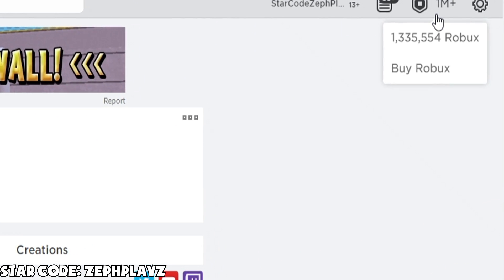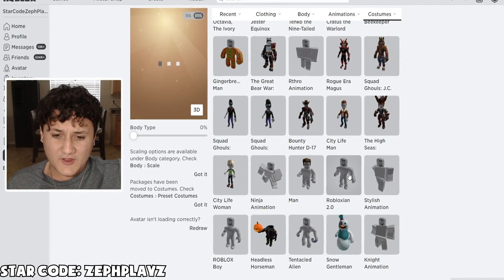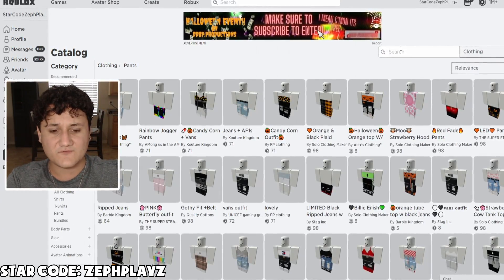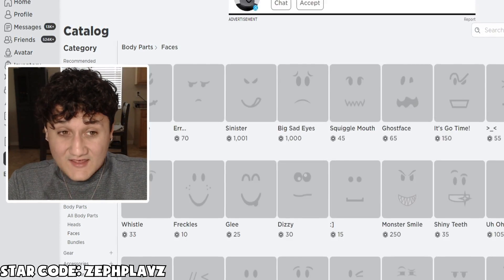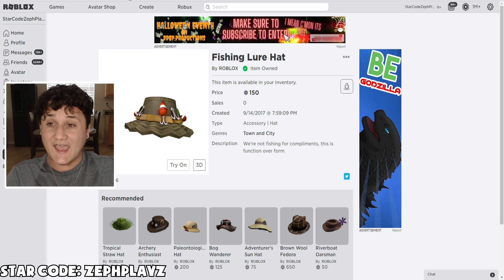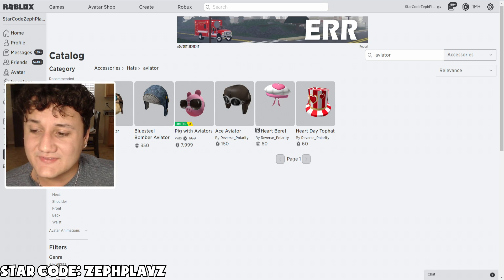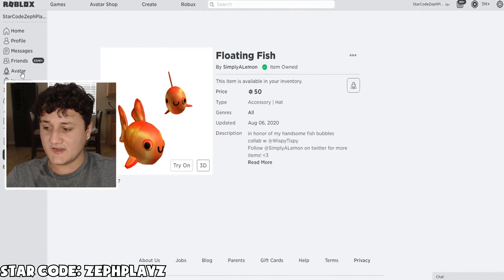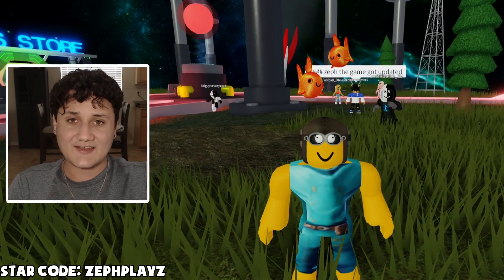MAKING TIKO a ROBLOX ACCOUNT (Fortnite)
MAKING TIKO a ROBLOX ACCOUNT (Fortnite) - Enjoy!

Today we make tiko the fortnite youtuber from fortnite and youtube a roblox account in roblox!